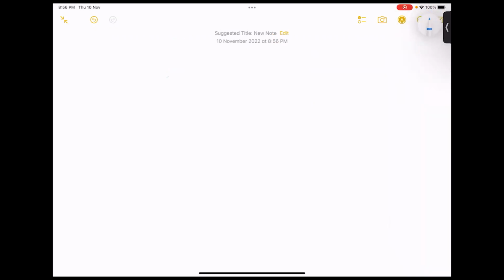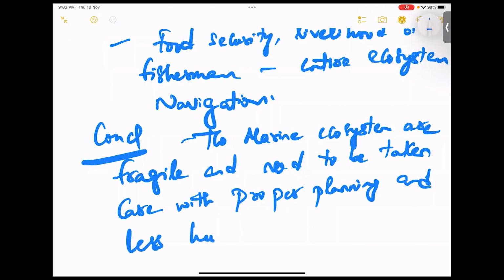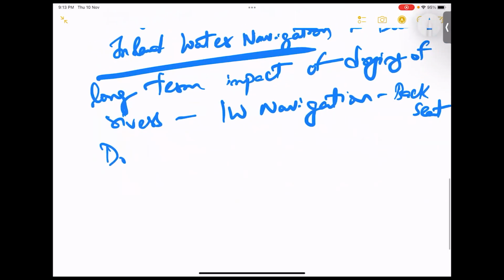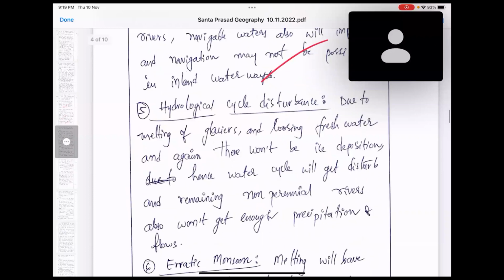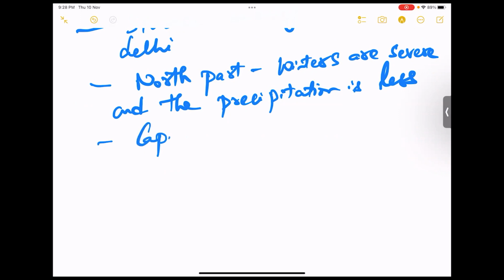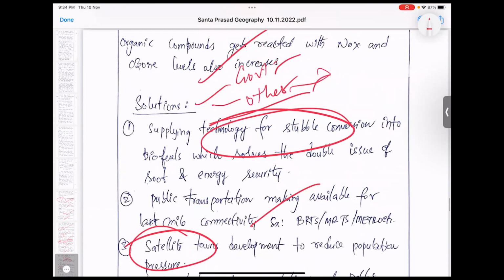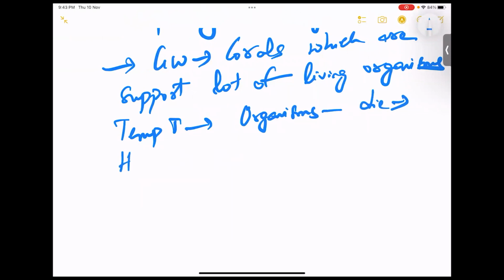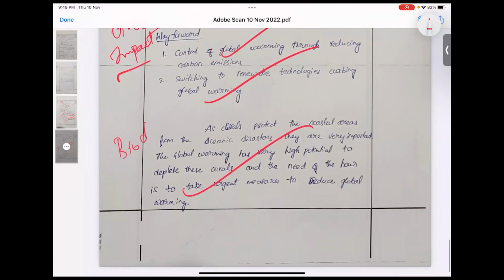Mains Enrichment-22| Geography | 5th Nov 22 | DHANWANTARI